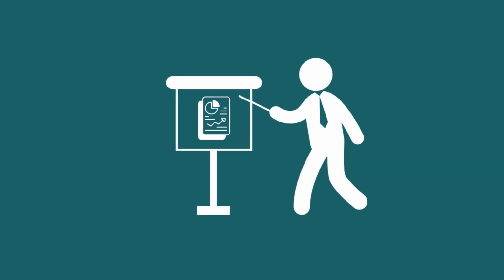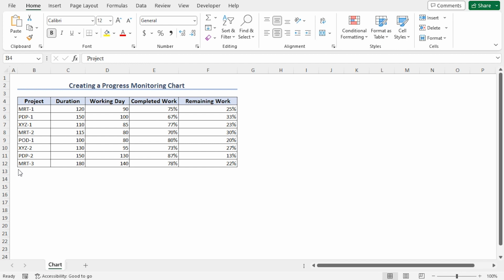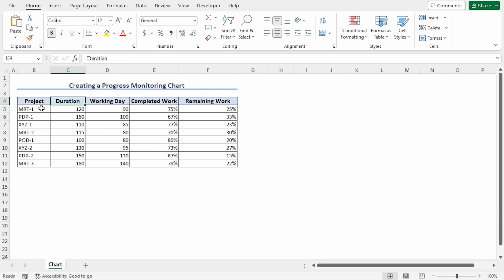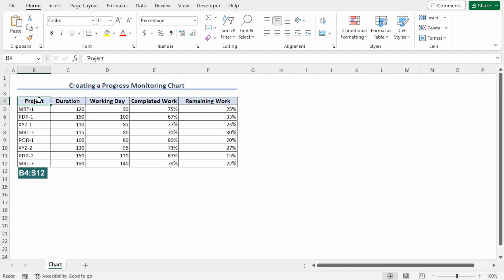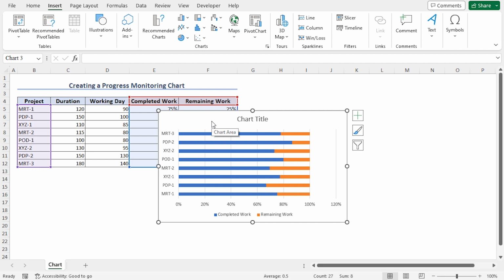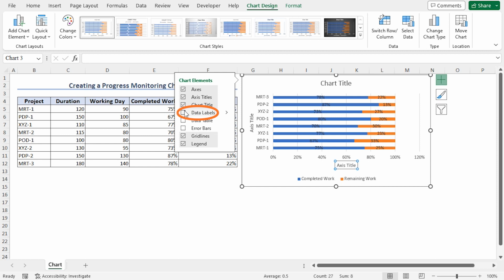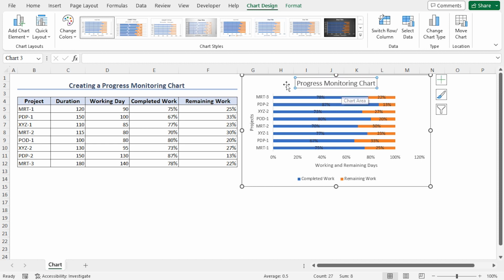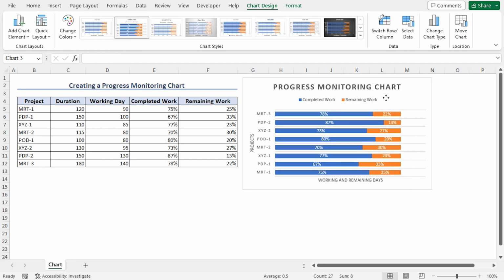How to Make a Progress Monitoring Chart in Excel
In this video, I'll guide you through two steps to make a progress monitoring chart. You'll learn about
making a dataset with proper parameters, and making a progress monitoring chart from the dataset.
By making a progress monitoring chart you can easily represent and monitor the progress of your project. With practical examples and step-by-step instructions, you can create a progress monitoring chart in your own Excel spreadsheets effortlessly.

✨ ⯆ Resources:
Alt+F1 - To insert chart

0:00 - Intro
0:36 - Making a dataset with proper parameters
1:13 - Making a progress monitoring chart from the dataset